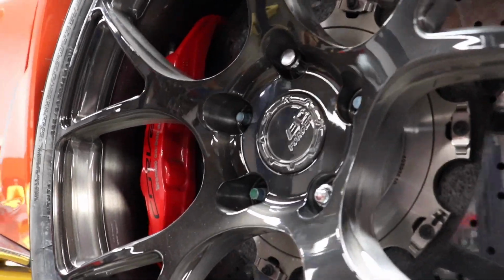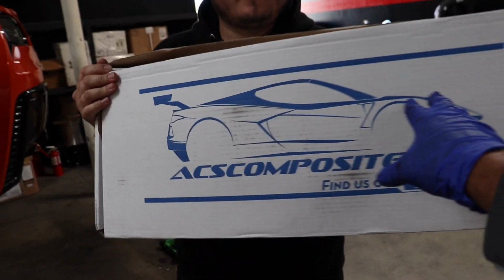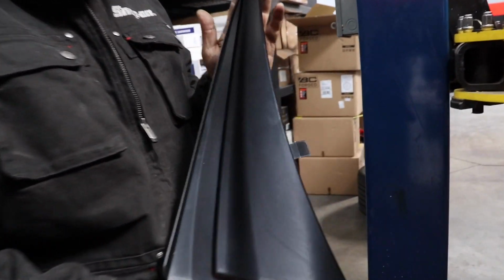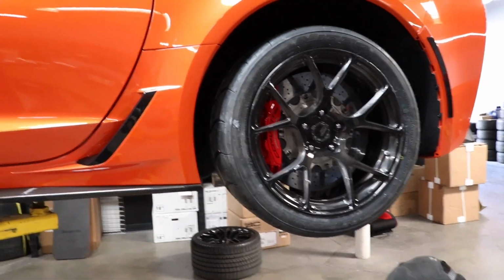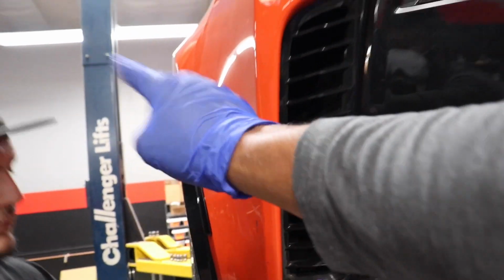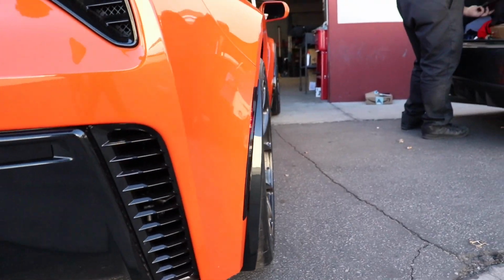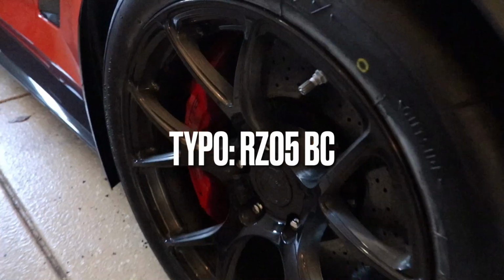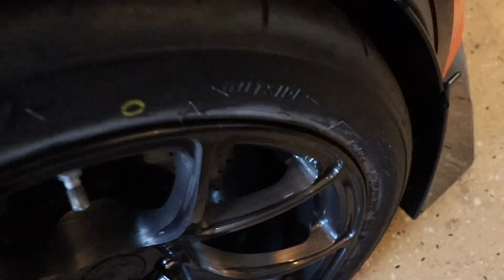Buying My DREAM FORGED WHEELS For My Corvette!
I finally bought and installed my dream wheels! BC forged RZ205 wheels. Color is brushed Dark Black. I also installed them with NT01 tires 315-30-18 front & 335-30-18 rear.
Thank you to acscomposite.com for sponsoring this video and allowing me to install and use their awesome products. Clink the link below to view more products.

Welcome to the SUBZERU VLOGS
-Daily exploits with my CORVETTE and WRX
-Just a Guy in Cali who loves cars and wants to inspire others
PKAUTODESIGN
ACSCOMPOSITES.COM
Grimmspeed
Braum Racing
Sygav
ProClip USA
LASFitautolighting
Mishimoto

QUOTES:
"Don’t count the days; make the days count." - Muhammed Ali
"Optimism is the faith that leads to achievement. Nothing can be done without hope and confidence" - Helen Keller
"Be Brave to stand for what you believe in even if you stand alone"
"Everyone wants to eat, but few are willing to hunt"
“One way to keep momentum going is to have constantly greater goals.” —Michael Korda

ARTIS MUSIC!

This is free to use and free to download Music Audio track that
you can use it for free in your Youtube videos and you can download

•Mystxry Beats

"Mystery Beats"

•Check out GlitchxCity music

To whomever it may concern: "Copyright Disclaimer Under Section 107 of the Copyright Act 1976, allowance is made for "fair use" for purposes such as criticism, comment, news reporting, teaching, scholarship, and research.